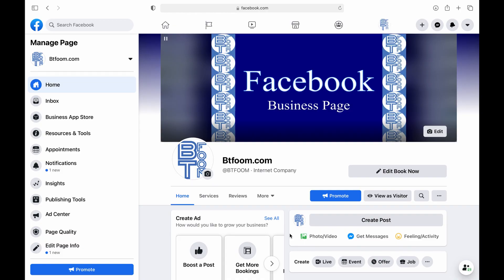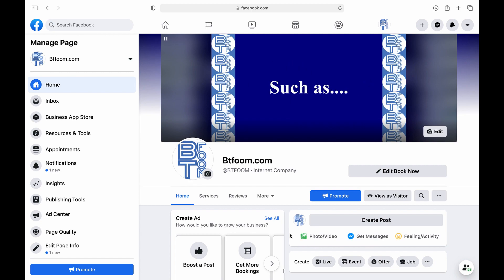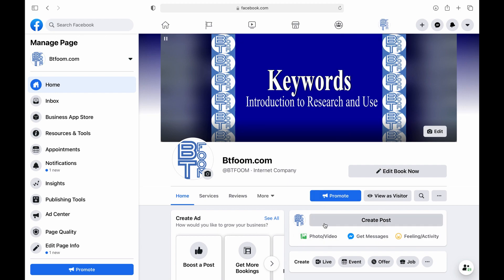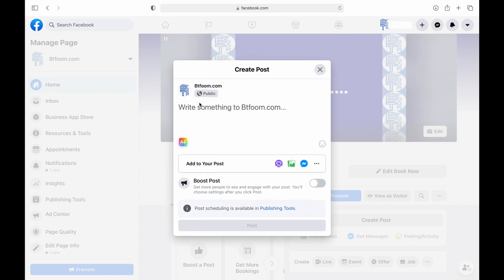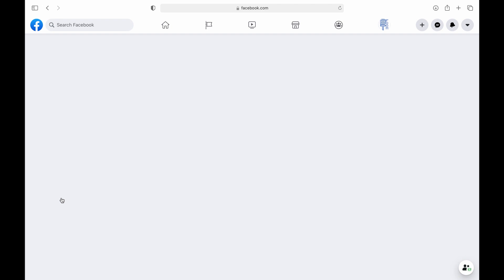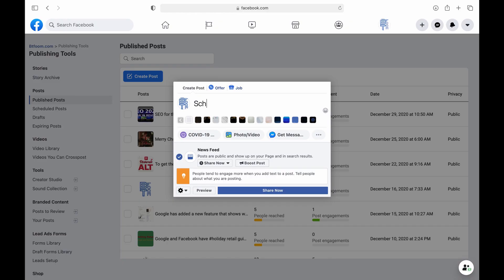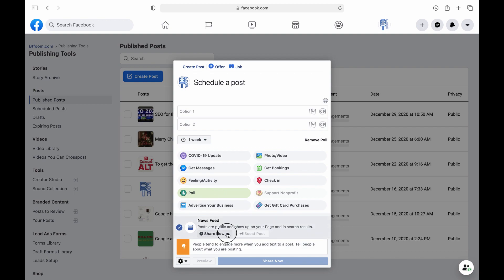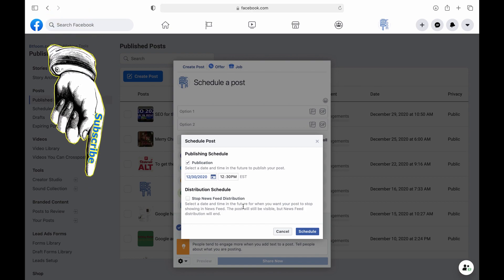Facebook Changes | How to Schedule a Post | Add Polls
Facebook features and tools have changed or been dropped since the "new" look rolled out in 2020. Specifically, how business pages can schedule a post or add a poll. This tutorial shows how to schedule posts and add poll to a Facebook business page using Publishing Tools.